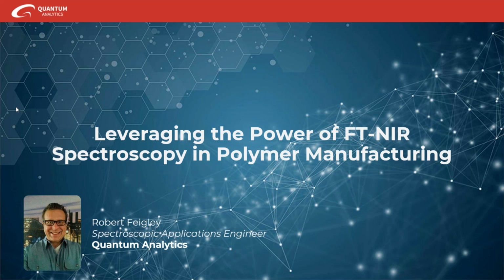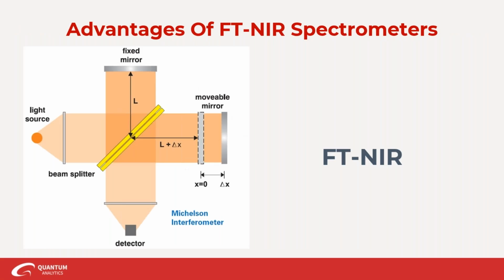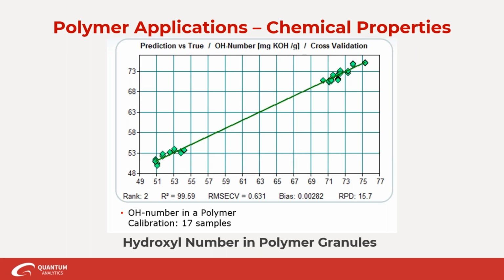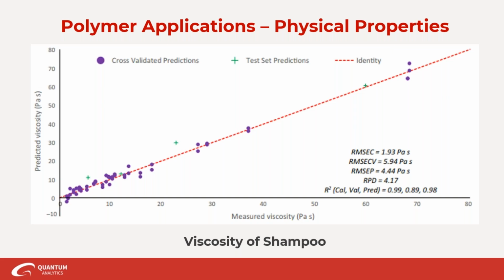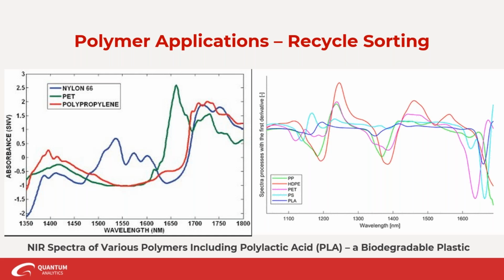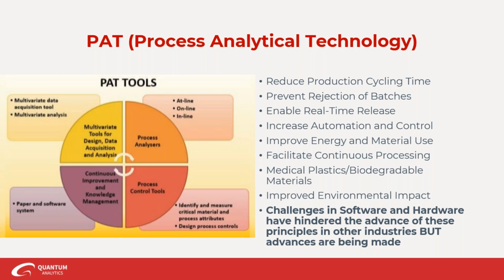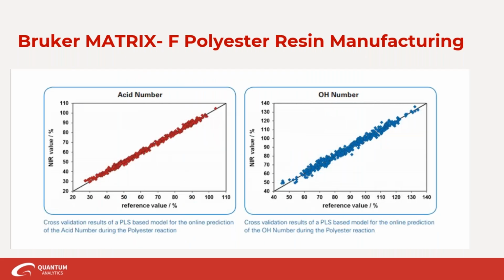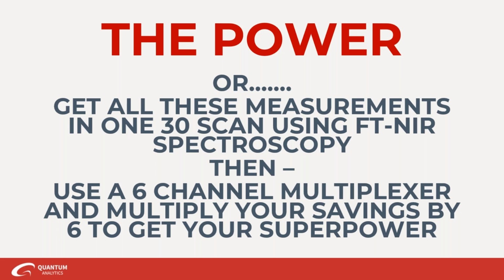Leveraging the Power of FT-NIR Spectroscopy in Polymer Manufacturing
Polymer manufacturing presents inherent challenges for developing analytical methods that can accurately measure both physical and chemical parameters in a fast, non-invasive, and accurate manner with no sample preparation.

FT-NIR spectroscopy is a proven method for measuring both chemical and physical properties of polymers.

Examples of chemical properties that can be monitored are Acid Number, OH Number, and Amine Value. Examples of physical properties include Density, Melt Flow Index, and Viscosity. There is inherent value from using FT-NIR spectroscopy in the polymer manufacturing process for optimization of resources, final product quality, and cost savings. It can be used from initial raw material ID all the way through the manufacturing process to the final product quality control check.

Developments and advancements in software and hardware are shifting the focus from using FT-NIR as a laboratory and bench-top method to a real-time process control tool.

Key webinar takeaways:

Overview of FT-NIR spectroscopy
Applications for chemical and physical properties of polymers using FT-NIR spectroscopy
Benefits of real-time polymer process monitoring, including cost savings, improved product quality, better resource utilization
Advances in technology that are shifting the use of FT-NIR from the laboratory to process